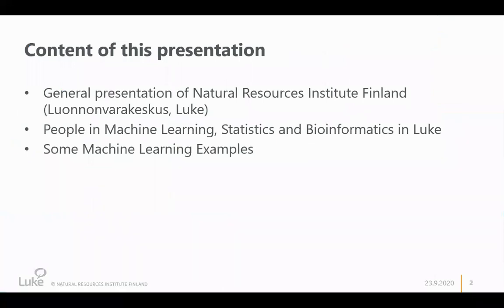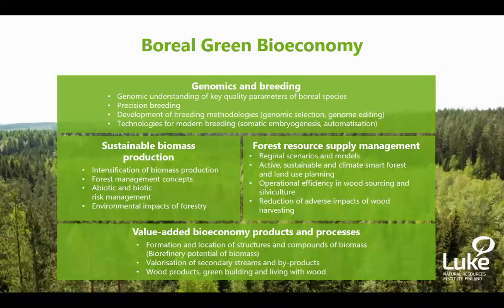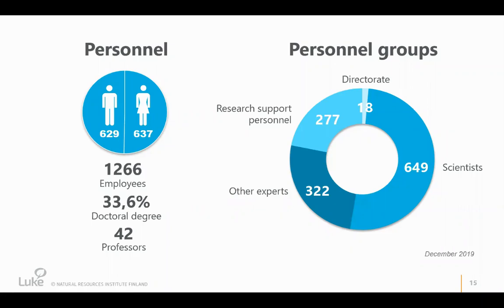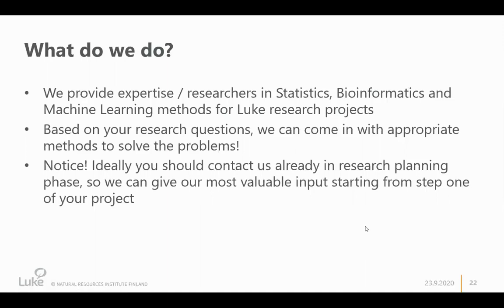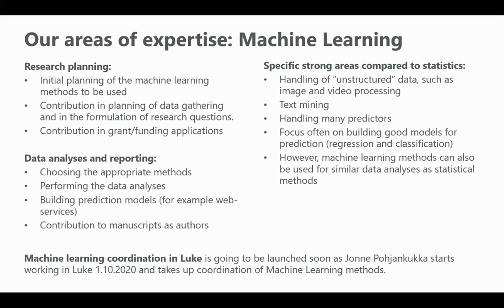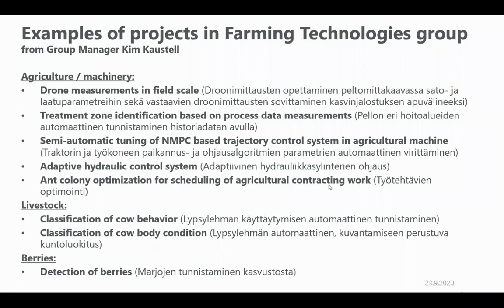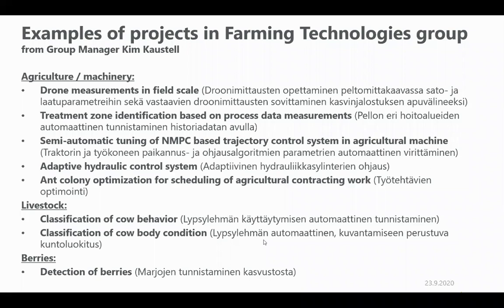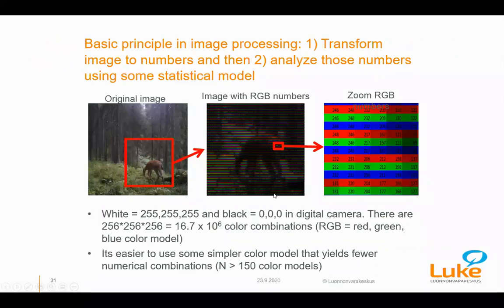Machine Learning at Natural Resources Institute Finland (Luke)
Guest Talk by Timo Hurme from Luke within the fitech.io courses

CS-EJ3311 Deep Learning with Python and

CS-EJ3211 Machine Learning with Python